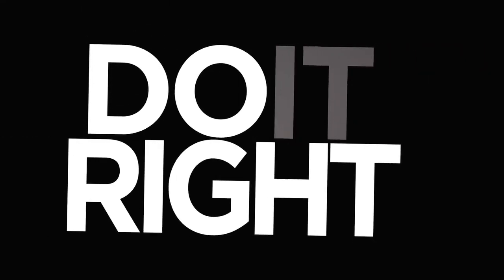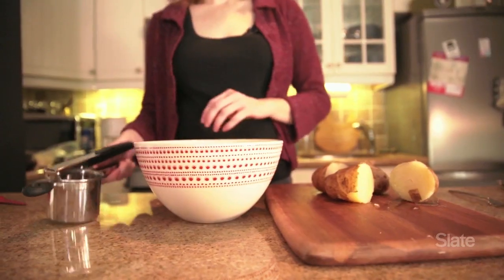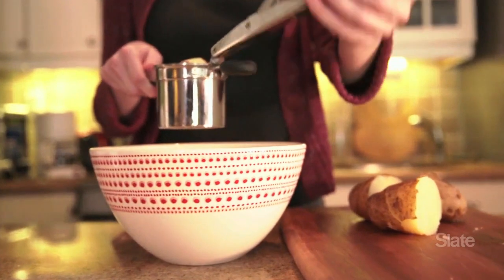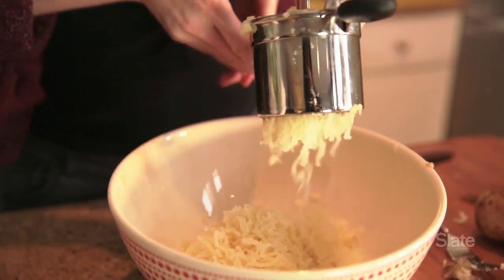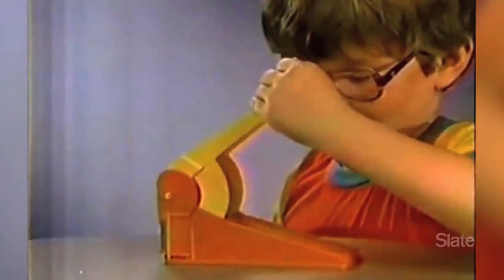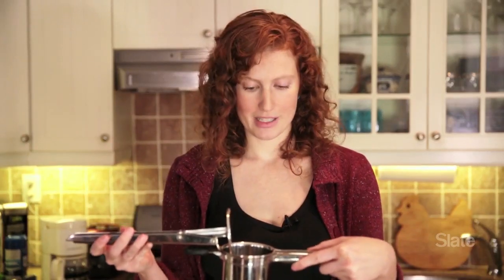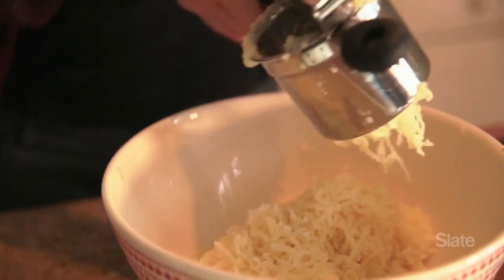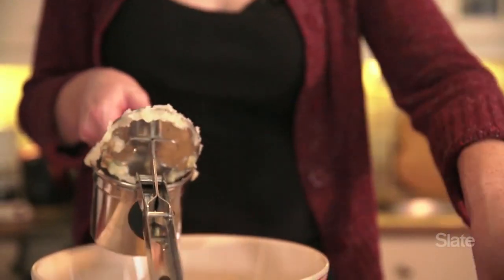What You Need for Making Perfect Mashed Potatoes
If you’re hosting Thanksgiving, you’re looking at making eight to 12 dishes for approximately as many people. This is not a situation that allows for perfectionism. Success on Thanksgiving depends on making the turkey, stuffing, and yams efficiently—because if you devote too much attention to detail, you won’t be able to serve dinner till 11 p.m. The aphorism “Perfect is the enemy of good” is never more true than on Thanksgiving.

There’s only one exception to this general rule. Not only can you make perfect mashed potatoes on Thanksgiving, you can make perfect mashed potatoes more quickly than you’d be able to make mediocre mashed potatoes. All you need is one weird-looking, bulky piece of equipment: a ricer. Check out the video above for the details, then consider this recipe if you’re the mood for an extra-garlicky mash.